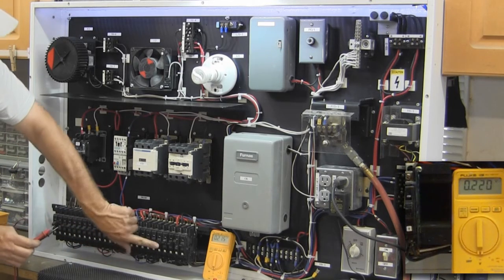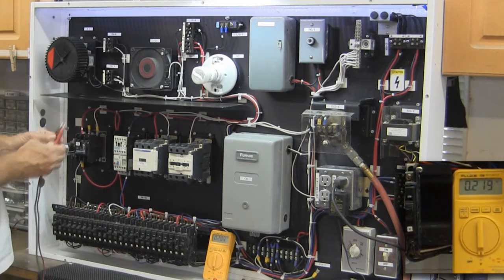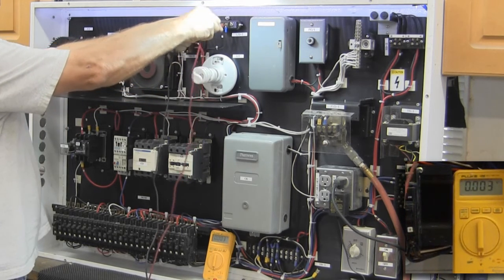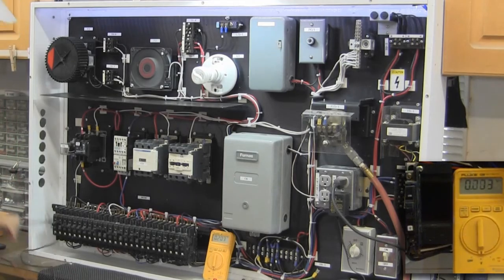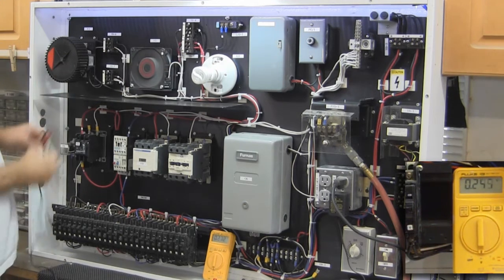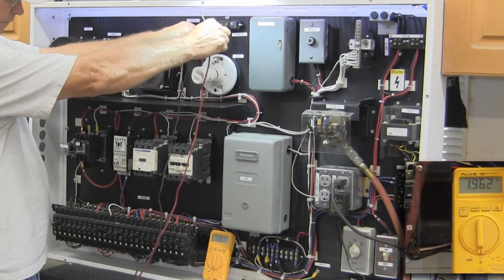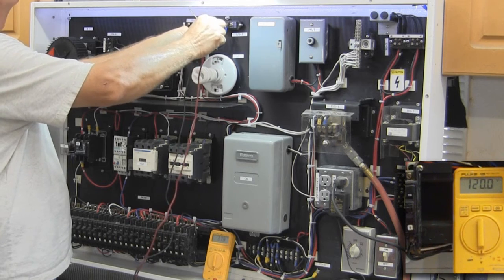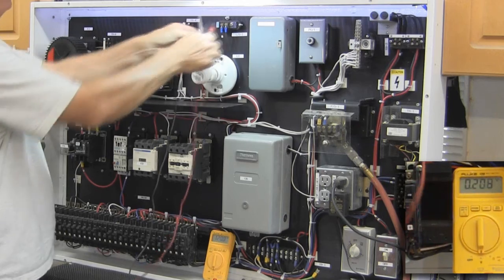Voltage check Pt 2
Setting up for complete DVD explaining control wiring,contactors, coils and voltages.